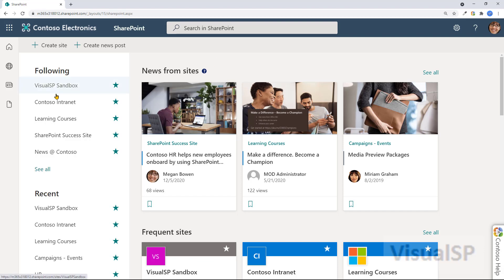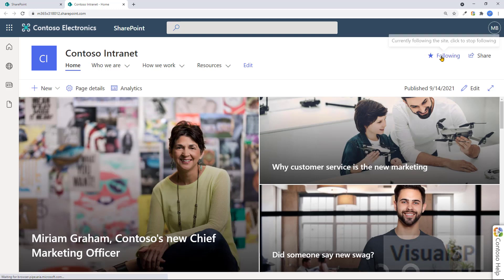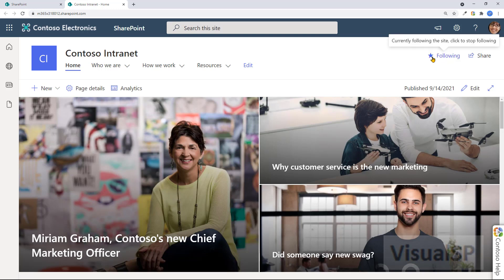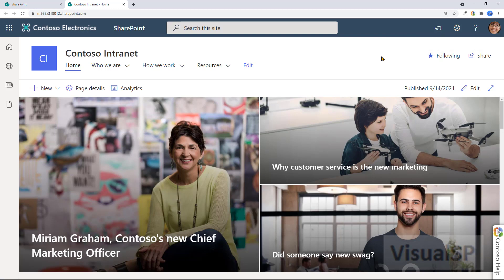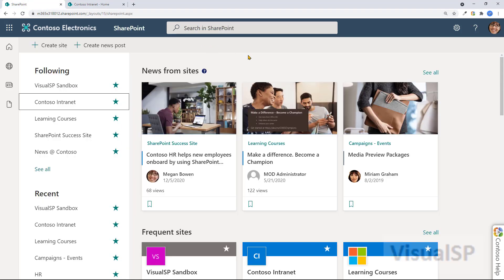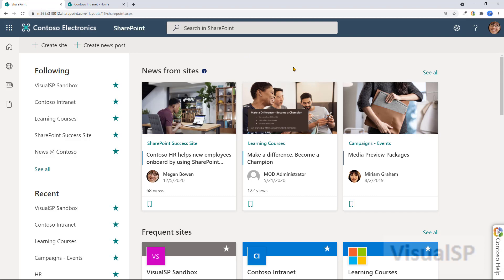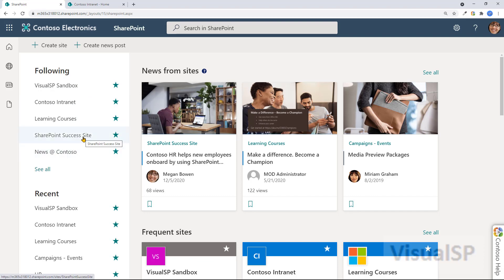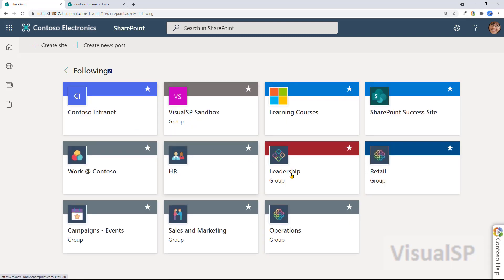Follow a site - SharePoint